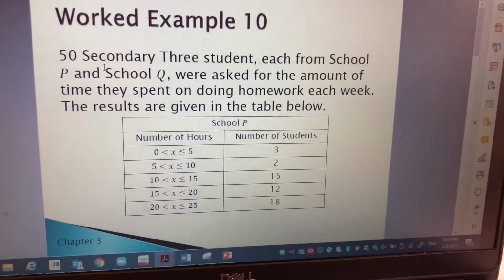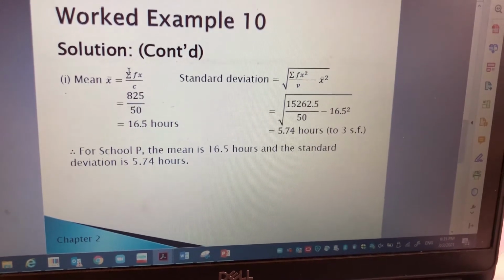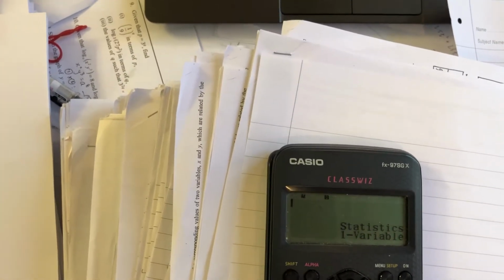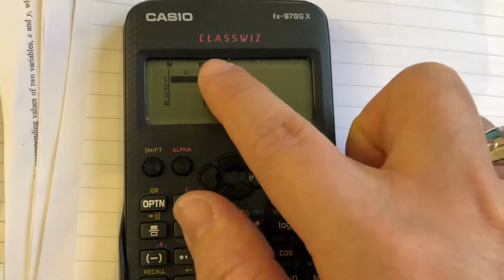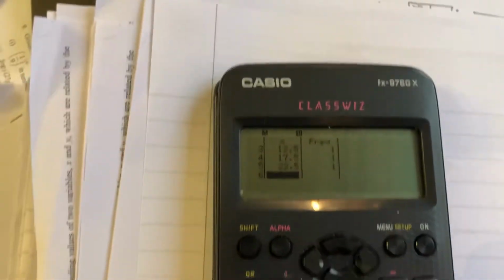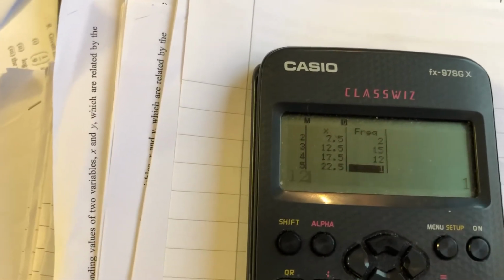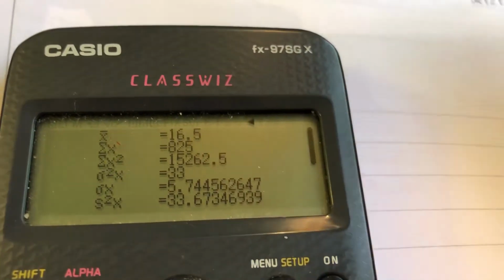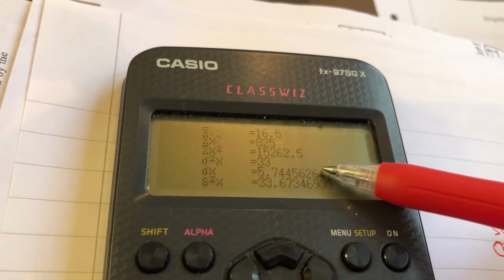How to use casio calculator to find SD and mean